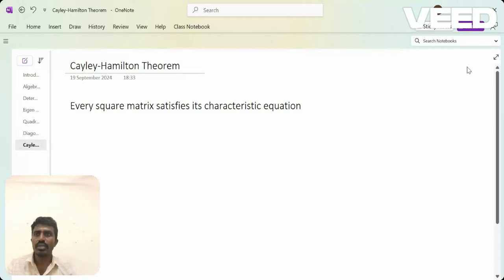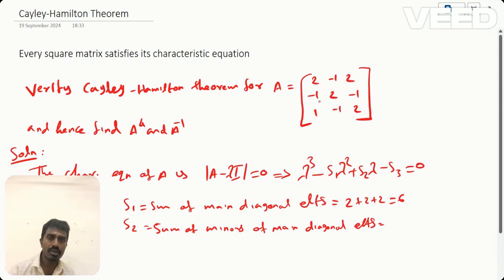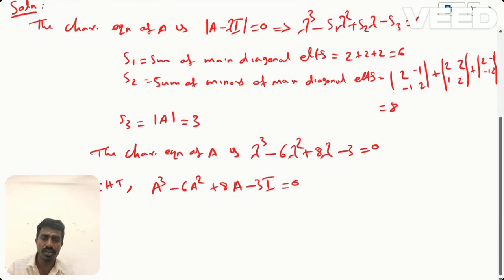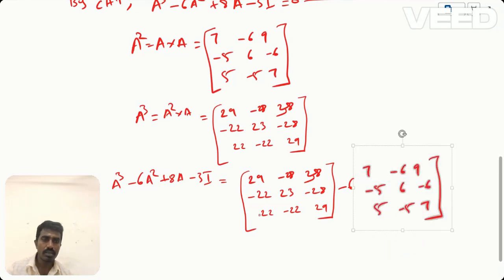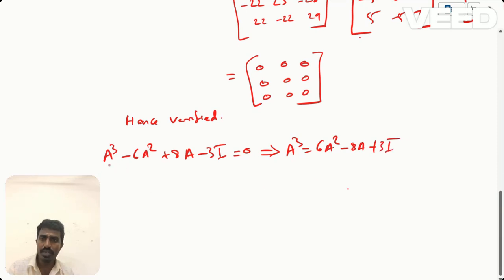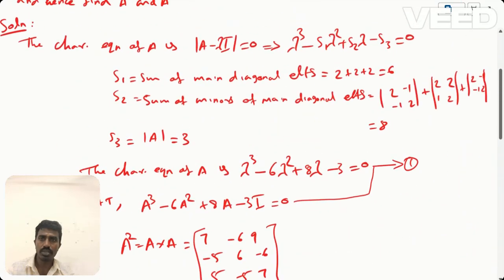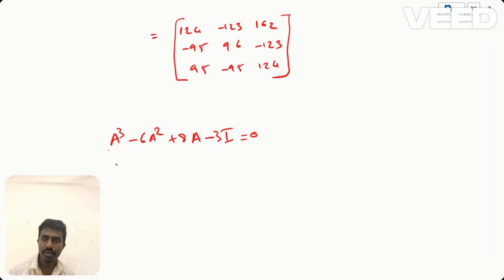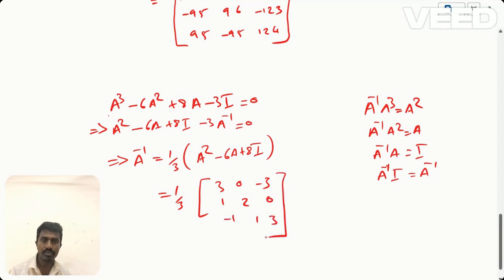Cayley Hamilton Theorem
Cayley Hamilton Theorem verification finding A^-1 and A^4